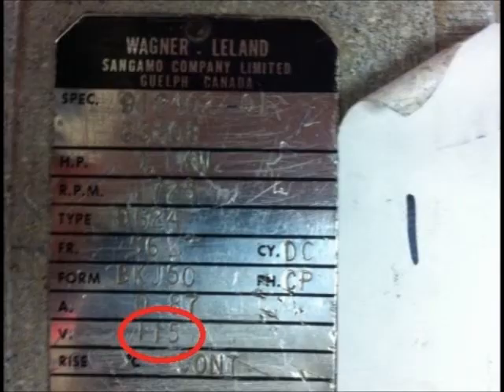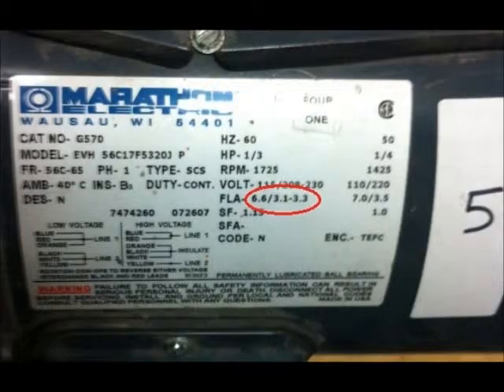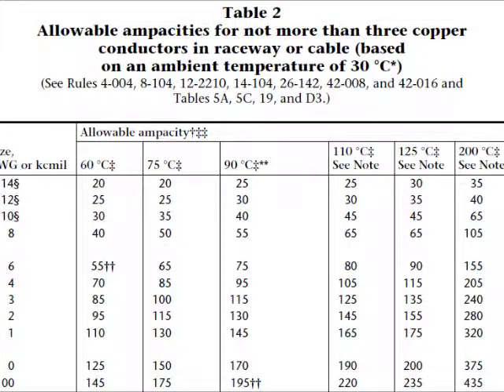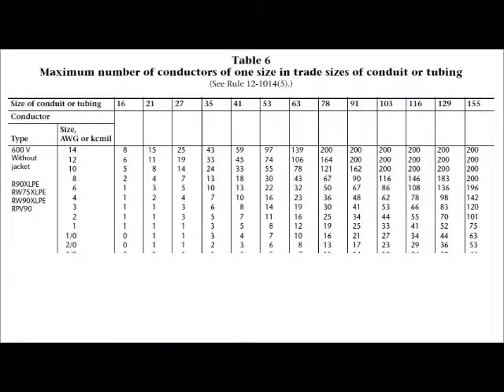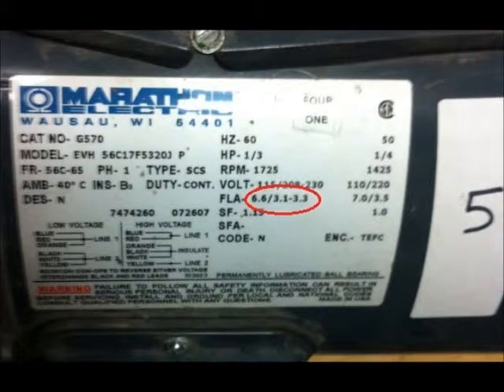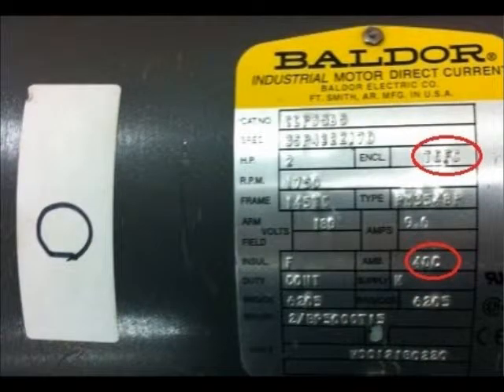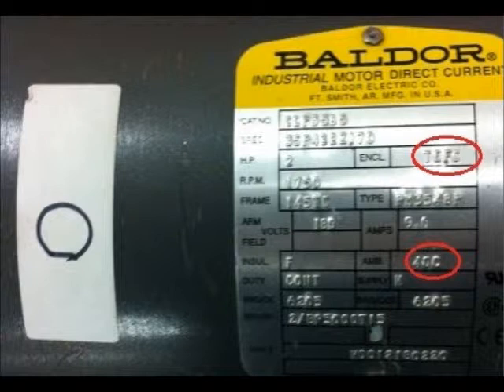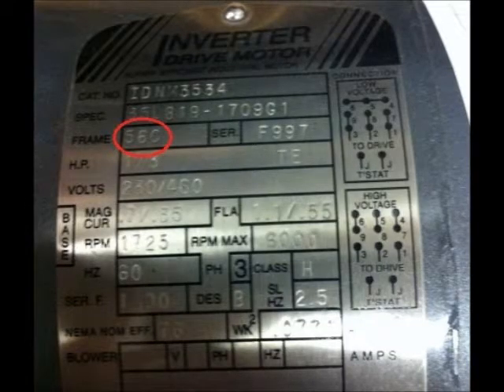Electrical Machines Research Assignment - Nameplate Information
Nick De Ruyte and Collin Flood on Nameplates